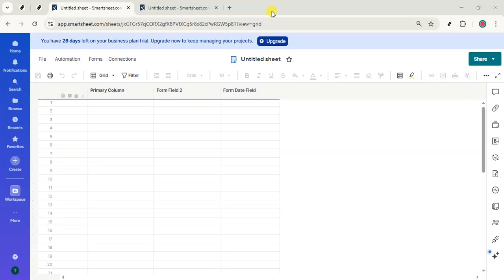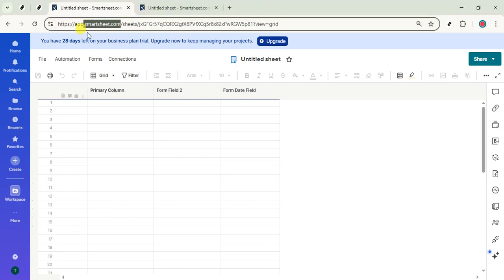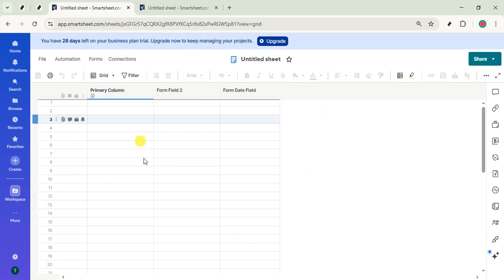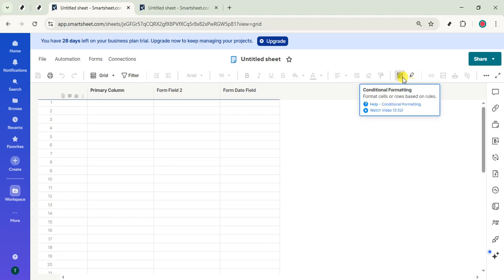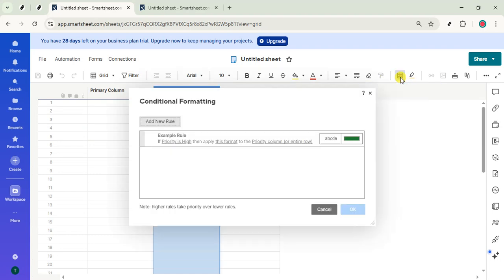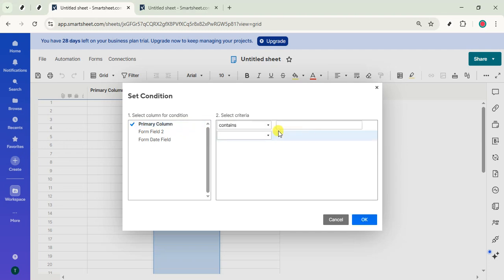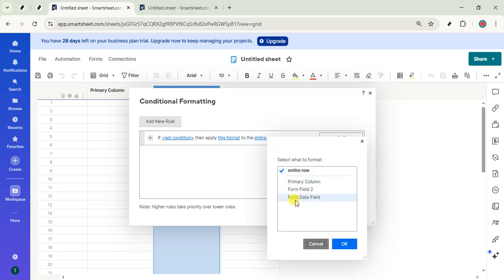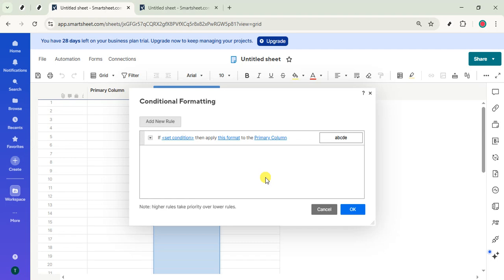How To Use Conditional Formatting In Smartsheet (2026) (Best Method)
How To Use Conditional Formatting In Smartsheet (2026) (Best Method) In this video, you will learn how to use conditional formatting in Smartsheet in a simple, step-by-step way. This Smartsheet tutorial is perfect for beginners who want to apply formatting rules, color code cells, and make your spreadsheets easier to read. You’ll see how to use Smartsheet’s conditional formatting to manage projects, highlight important data, and improve your workflow. Follow this guide to master Smartsheet formatting rules and boost your productivity with simple tips and tricks.